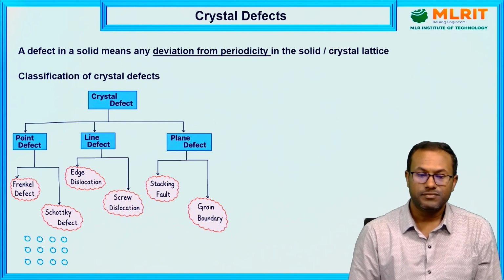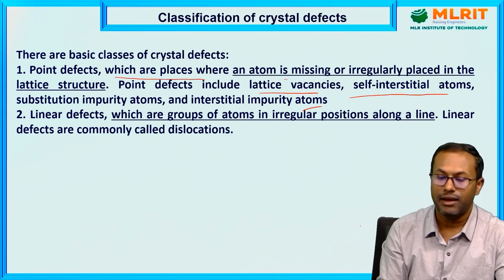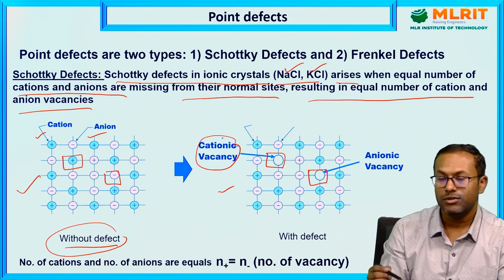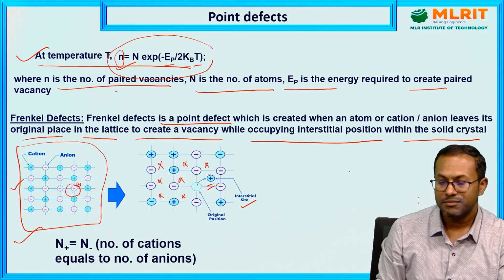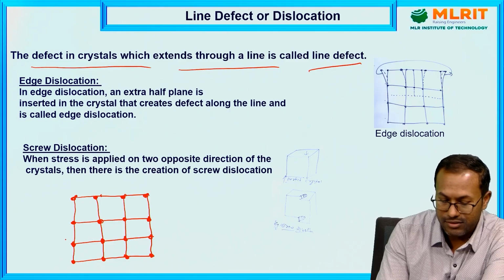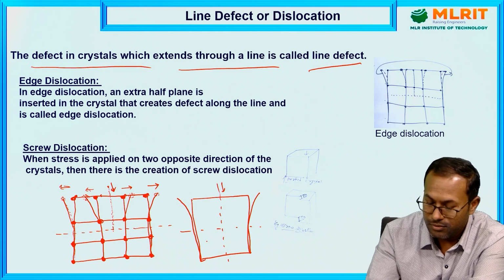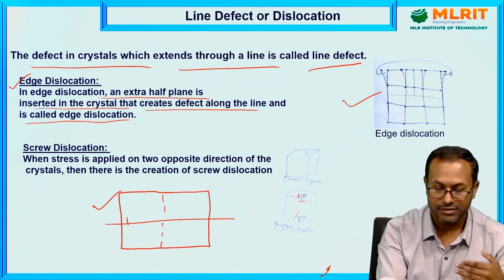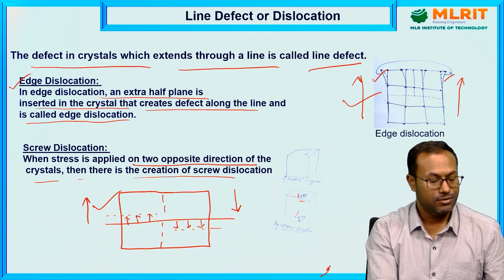LEC04| Applied Engineering Physics | Crystal Defects by Dr. Subhasish Saha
Hyderabad.